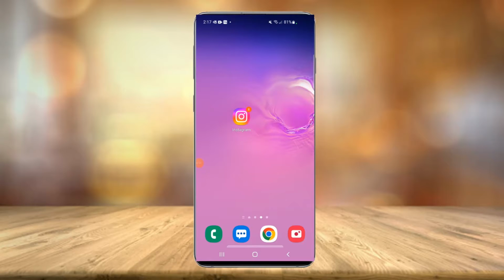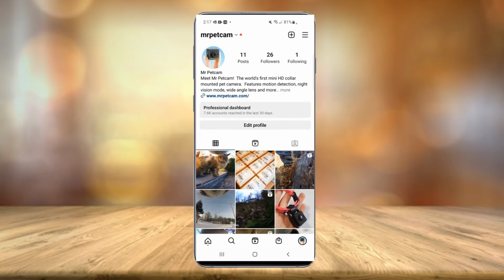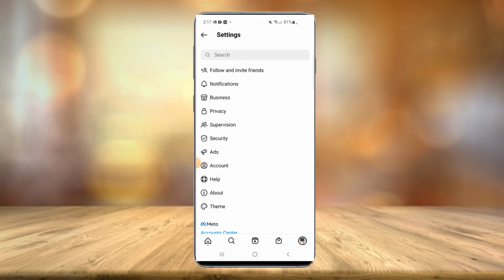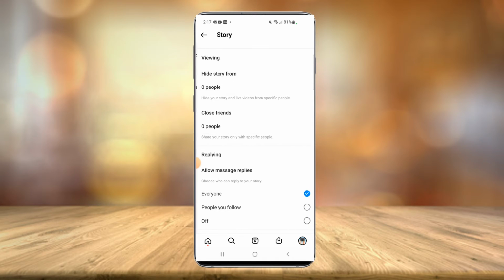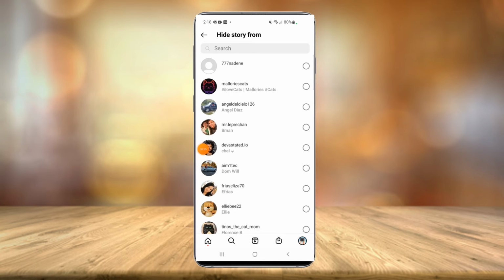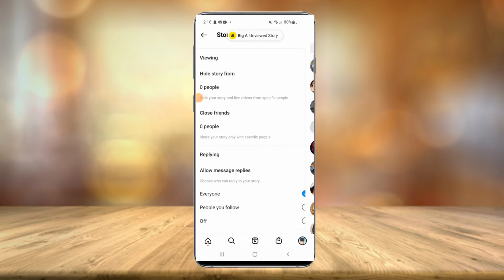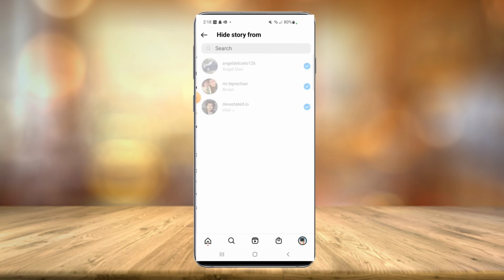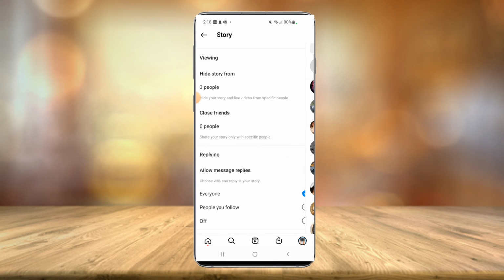How To Hide Story from Someone on Instagram [New Method]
In today's tutorial, I show you how to hide story from someone on Instagram as well as hide story from everyone on Instagram and finally how to hide live video on Instagram.

Luckily, Instagram makes it easy to adjust settings and hide your story from specific people or hide it from everyone.  You can simply select which people you want to hide your live video or story from and when you post the story, it will be hidden from these specific people.  It is also very easy to deselect the people you hide your story from and have them be able to see it again.

Well everyone, I hope you found today's tutorial/guide on how to hide story from someone on Instagram as well as hide story from everyone on Instagram and finally how to hide live video on Instagram helpful.  If you did, please consider giving this video a like.  I respond to all comments and would love to hear if this helped you.